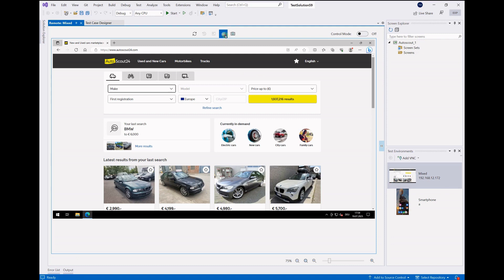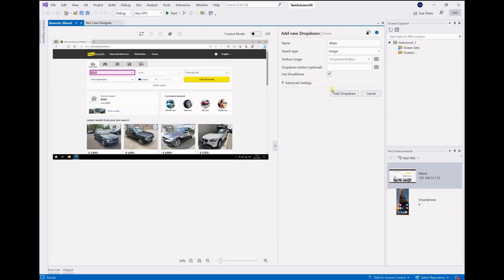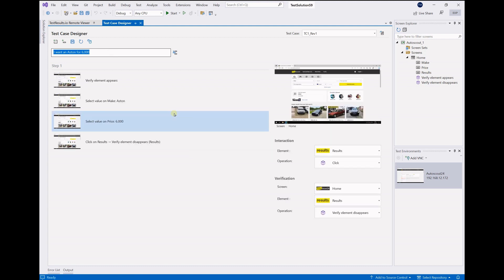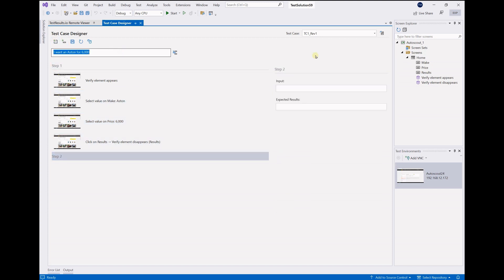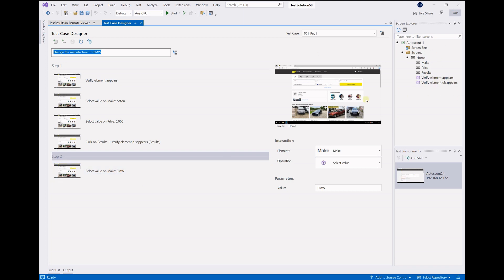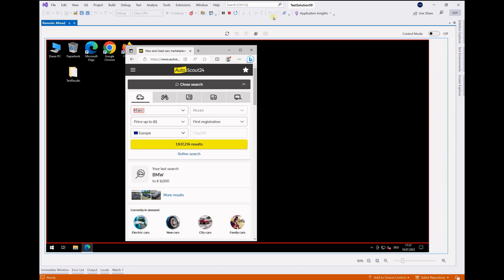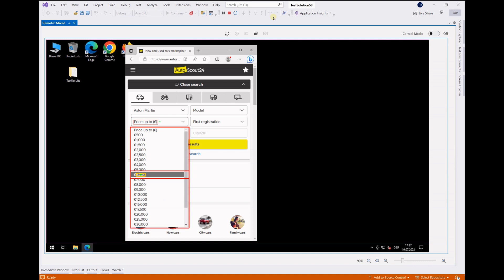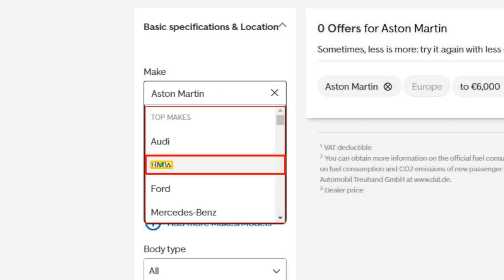TestResults.io - The first 🧠 AI-driven virtual user for autonomous testing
Why not create one now and witness the independence to autonomously test every user journey with the AI-driven virtual user?